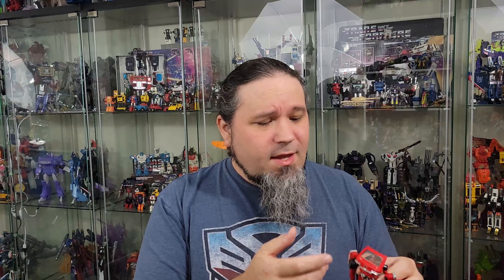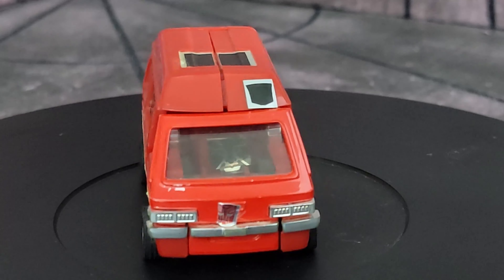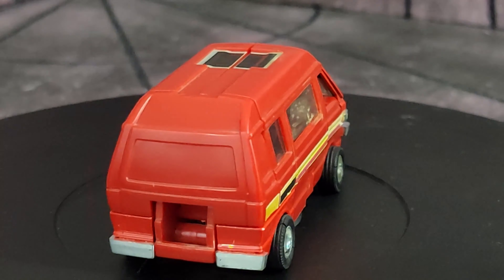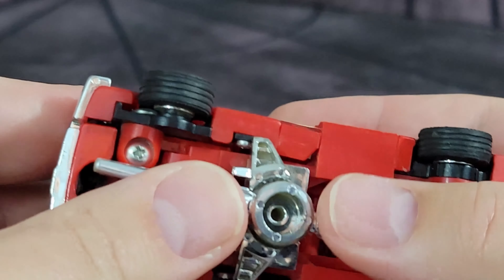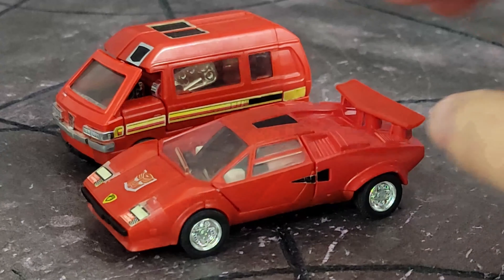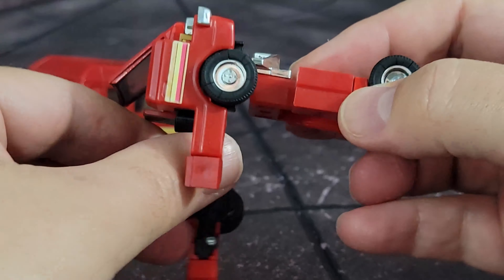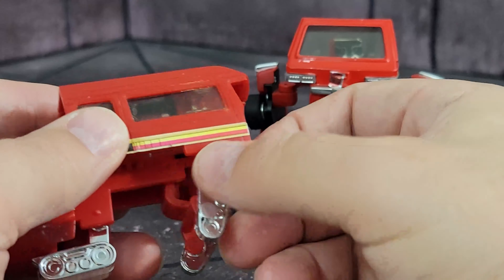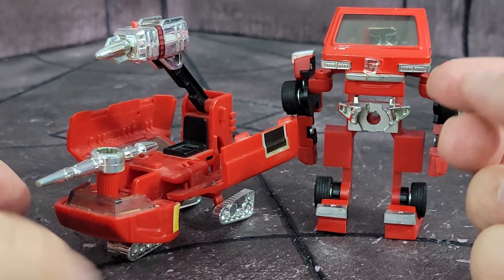This is a GREAT toy. G1 Ironhide Retro Review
Taking a look at G1 Ironhide. As a toy he's very underrated.